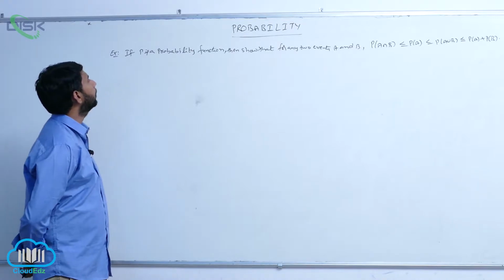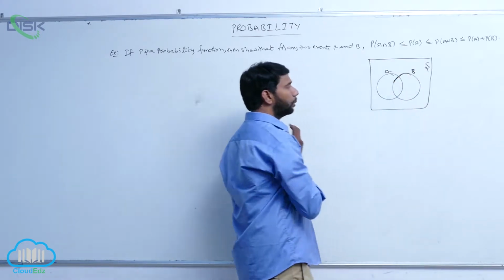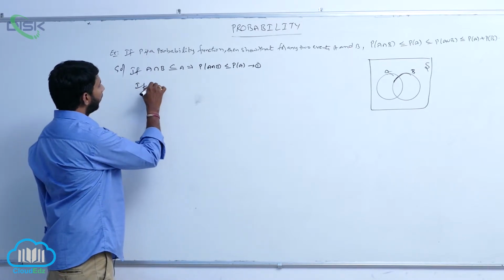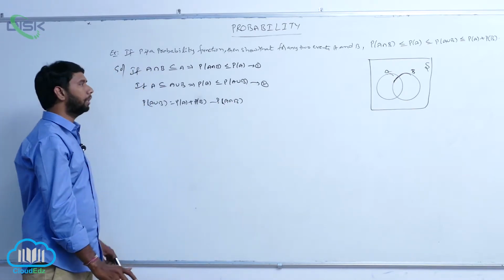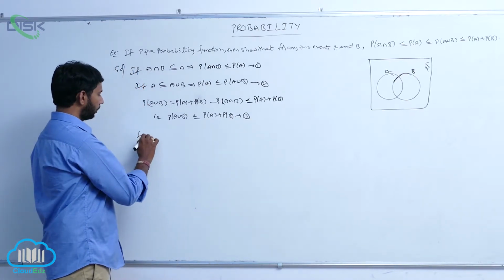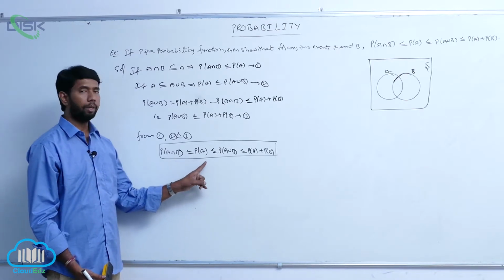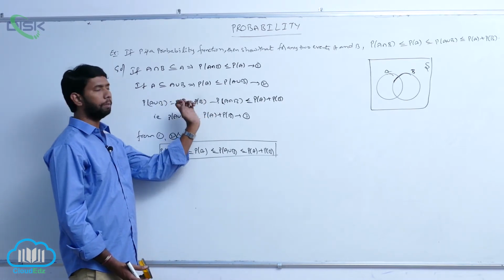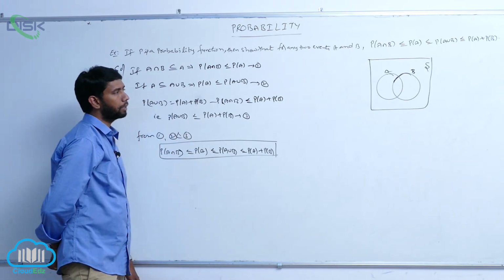Classical definition of probability || Probability function || Disk Telangana